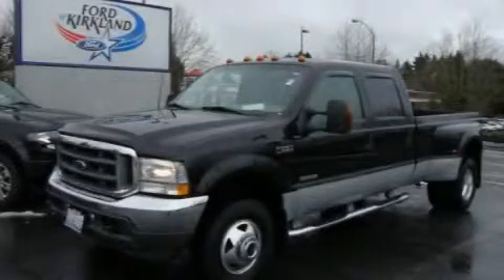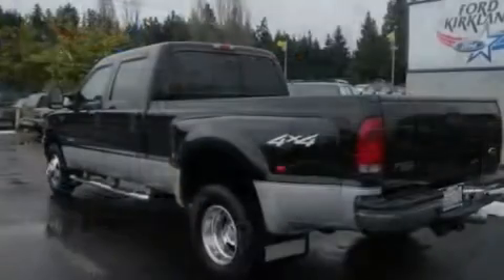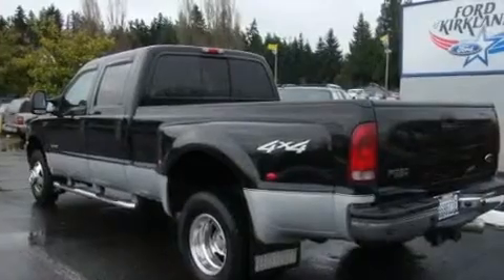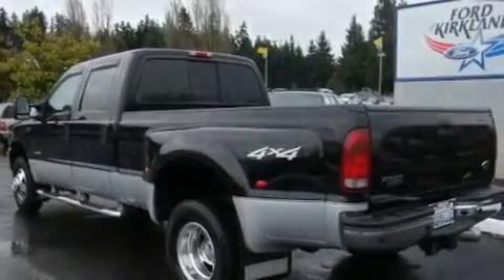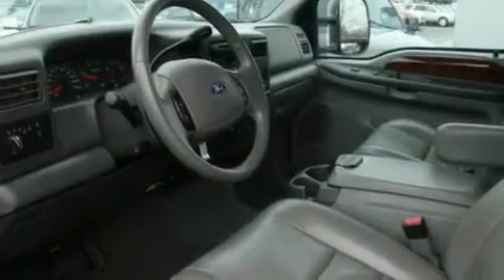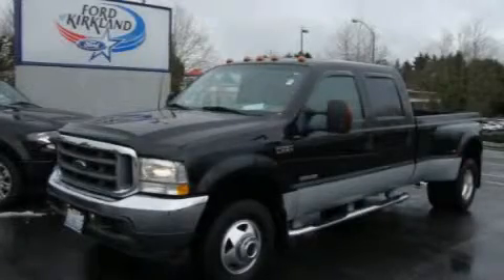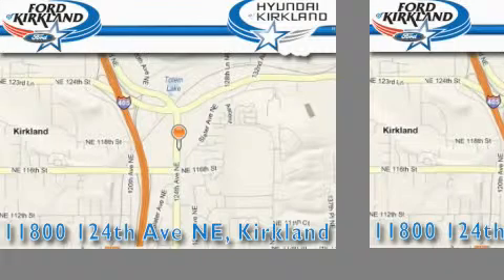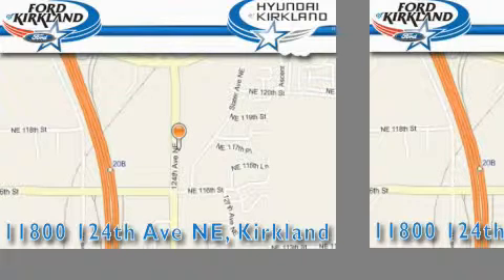2003 Ford F-350 Seattle WA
Year : 2003

 Make : Ford

 Model : F-350

 Engine : 6.0L V8 Diesel

 Trans . : Automatic

 Exterior : Black

 Miles : 127,429

 Interior : Gray

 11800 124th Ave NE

 Preowned 2003 Ford F-350 Kirkland WA